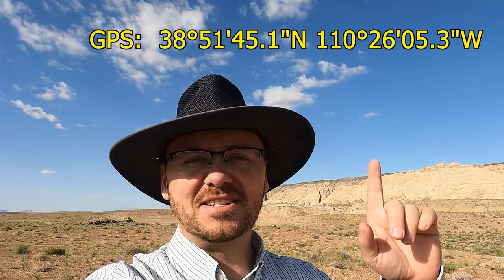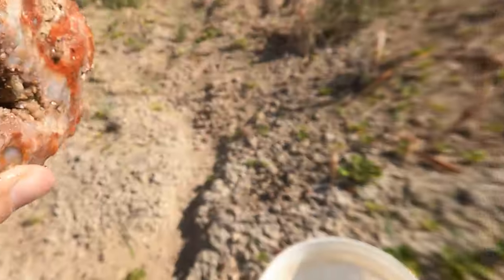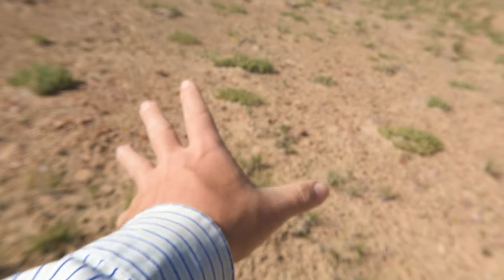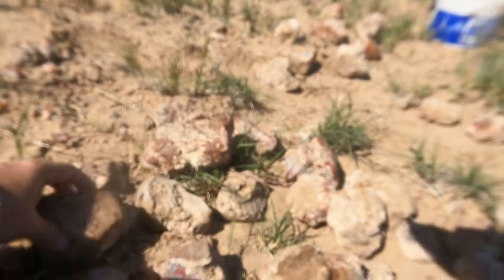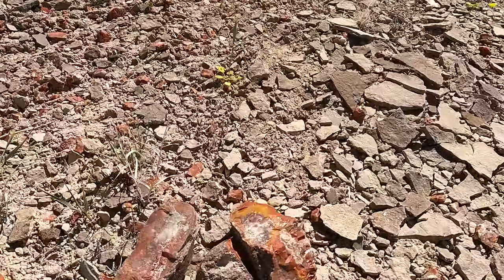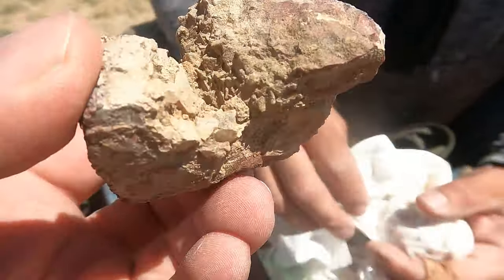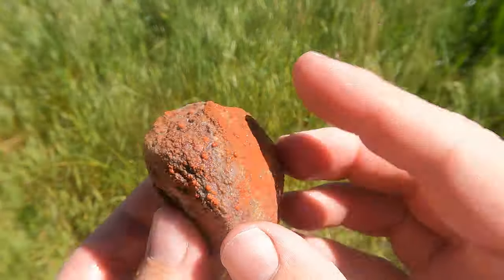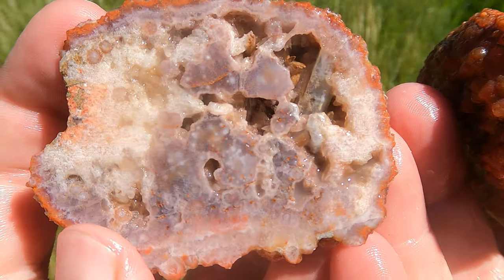My Final Rockhounding Trip To The San Rafael Celestite and Jasper Nodule Location!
GPS coordinates of where we parked:  38°51'45.4"N 110°26'06.2"W